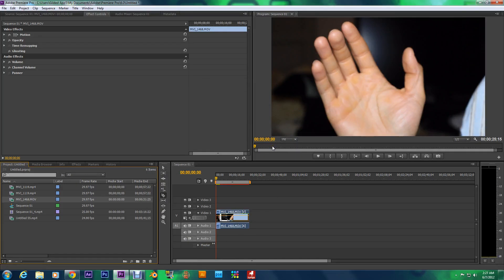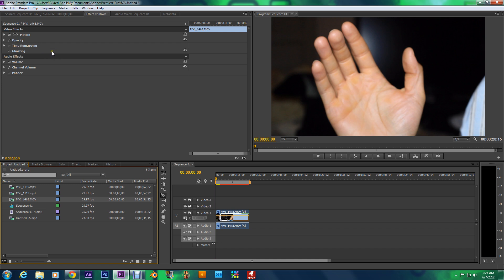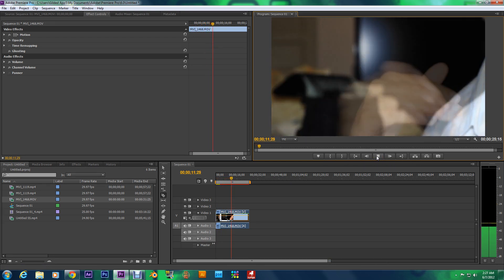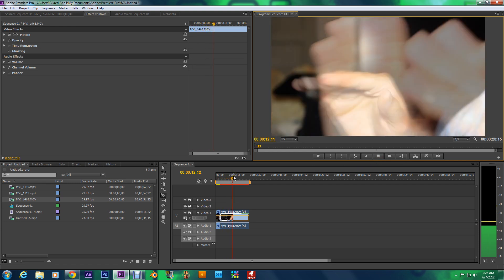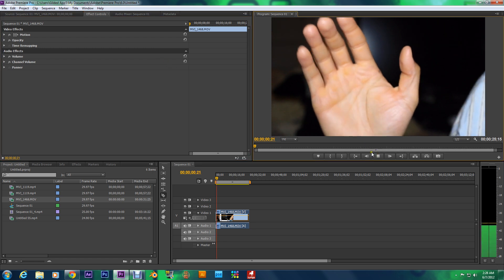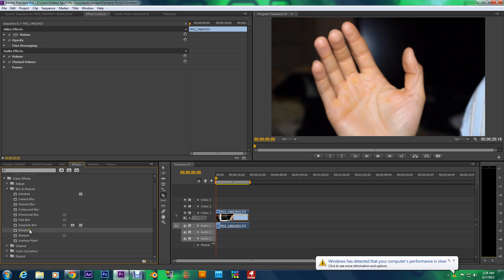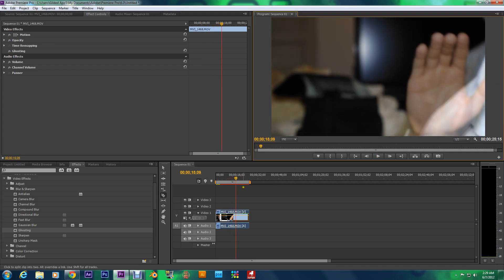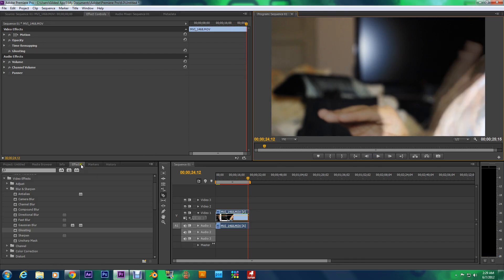Adobe Premiere Pro Ghosting Effect Tutorial